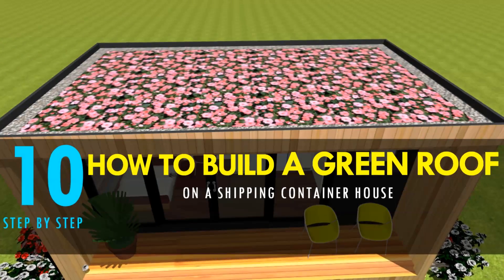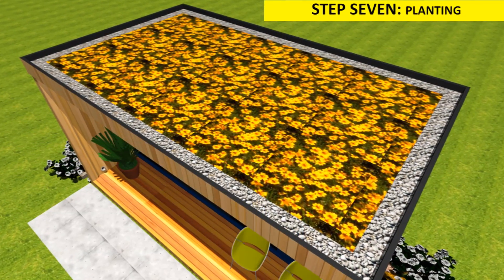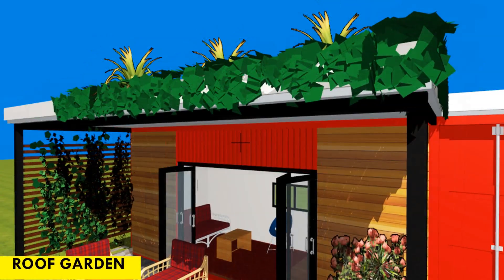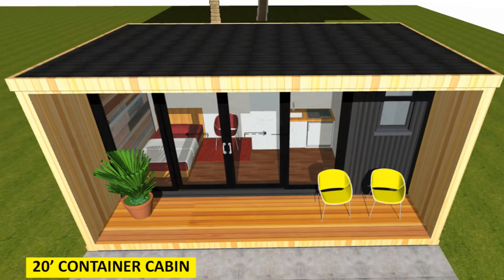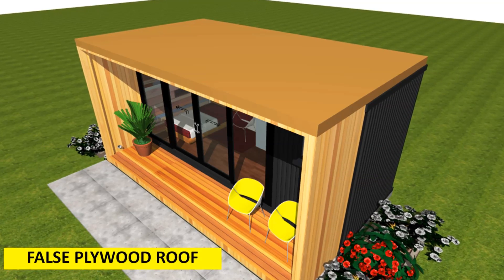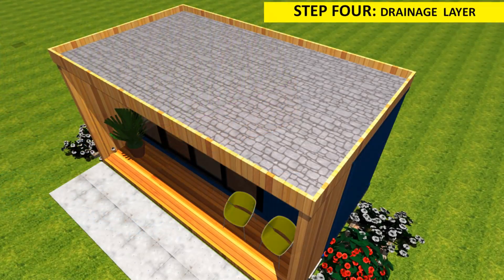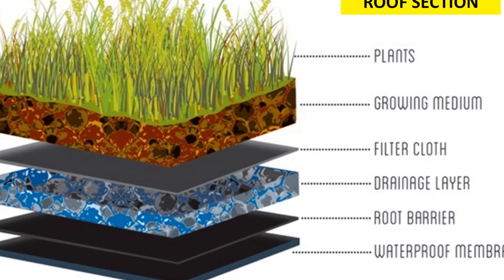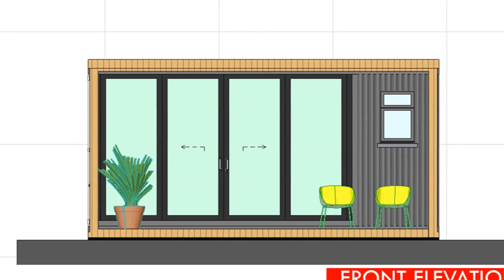How to Build a Green Roof on A Shipping Container House 2018 | SHELTERMODE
How to Build a Green Roof on a Shipping Container House 2018 | SHELTERMODE. In This video, we bring to you; How to Build a Green Roof on A Shipping Container House. The walls and roof of shipping containers are designed to be watertight and therefore it’s possible to live in a shipping container house without any additional roof. The biggest advantage of adding planted roof or a roof garden onto your container house is to enhance is its charm and beauty. Rooftop vegetation improves urban ecology by retaining storm water, which helps to reduce peak flow and total runoff volume. It also reduces energy usage by keeping your home warmer in snowy weather and cooler in summer. Compared to steel roofing planted roof are good to muffle noise. When properly constructed, vegetative roofs help create a microclimate by reducing the urban heat island effect around the home. How to Build a Green Roof on a Shipping Container House 2018 | SHELTERMODE.

 Once you have all your permits and licenses from your local council in place, you can embark on construction of the green roof in the following 2 broad categories:
STRUCTURAL DESIGN
1. Additional reinforcement must be introduced
2. First introduce steel cross beams under the ceiling and welded onto the top side rails at every 4 corrugations to accommodate the additional weight load from the dirt on the roof.
3. Prime the container roof and apply a marine grade epoxy then,
4. apply an Anti-corrosive metal paint to protect the container roof against rust
5. The last bit of the structure is to build the roof frame
PLANTING THE ROOF
1. Waterproof membrane
2. Root Barrier
3. Insulation
4. Drainage Layer
5. Filter fabric
6. Growing Medium
7. Planting
So, did you find our presentation informative enough to enable you fabricate your own container swimming pool?
Let us know by posting in the comments below. If you like our design and you would like to carry out DIY project for your own green roof, you can purchase detailed drawings of this house design with a green roof from our website, ShelterMODE .com.  If you like the video, give it a thumbs up and feel free to share it.